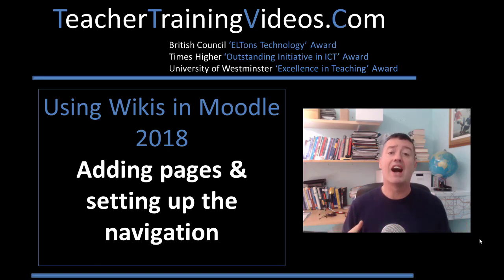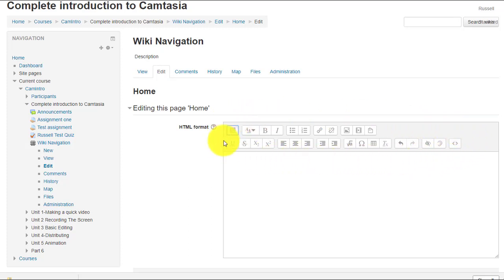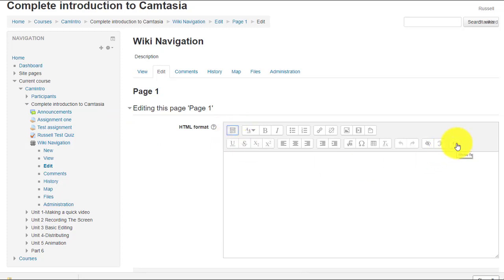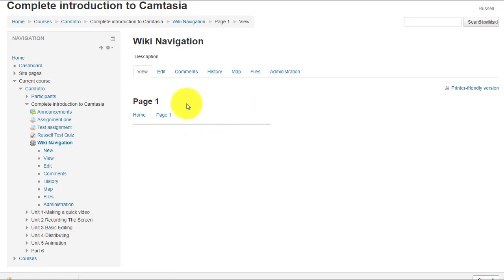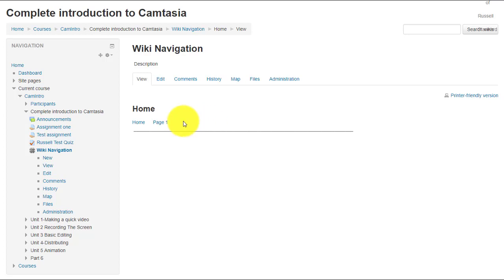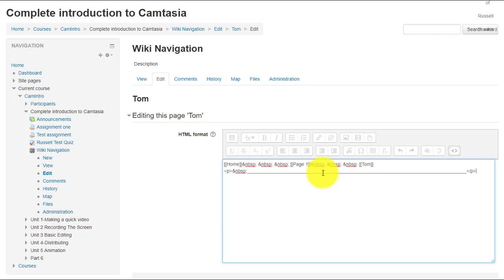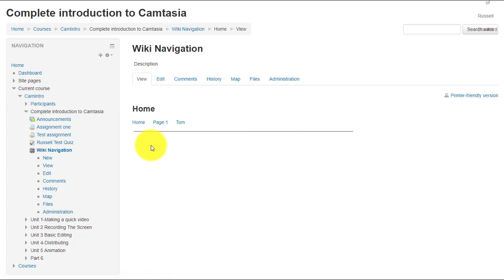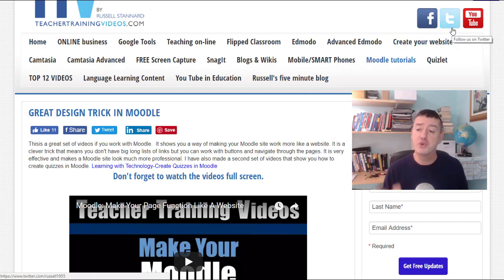Adding multiple pages & navigation to a wiki on Moodle 2018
How to add multiple pages & navigation to a wiki in Moodle. A really simple tip that means your can organise your wiki so that students can access different pages and add their contribution. It makes the wiki works like a website.